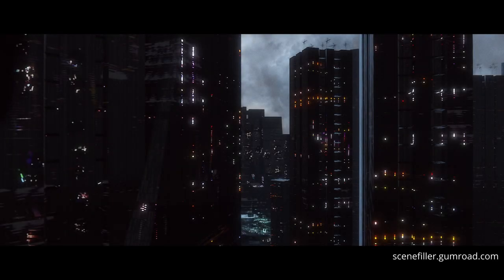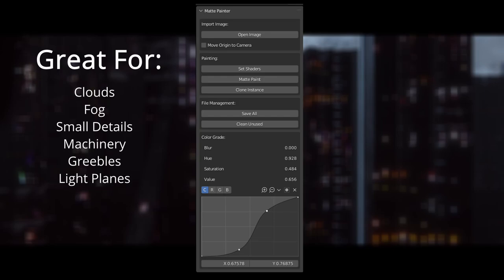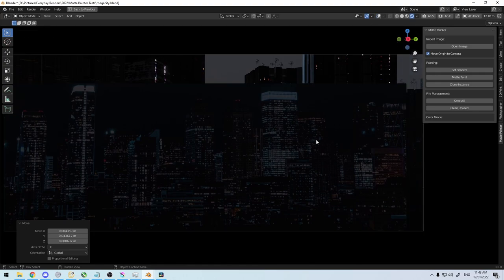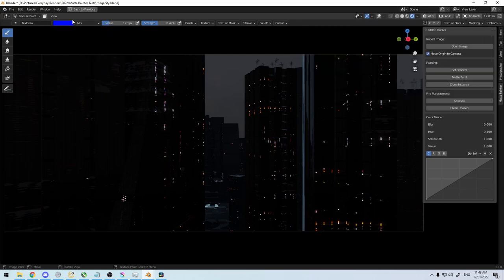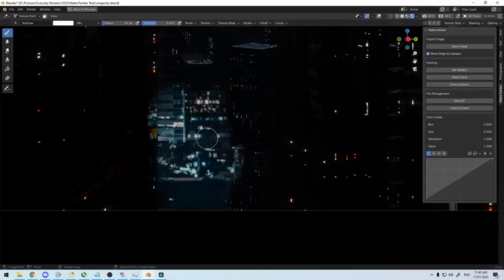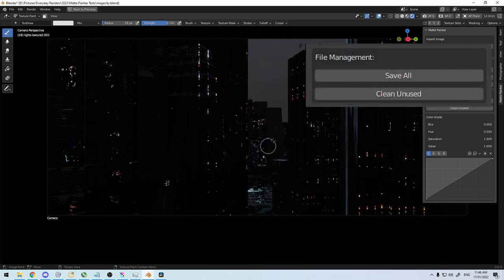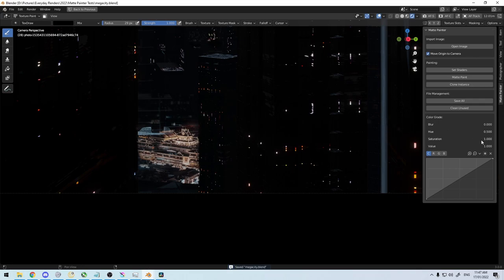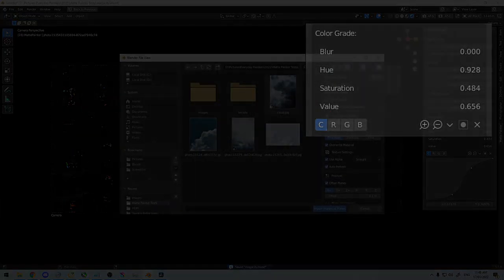MattePainter for Blender - Video Walkthrough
This is a walkthrough video of the MattePainter workflow.

The plugin allows you to quickly import images and paint the transparency layers for them for photobashing.

What is Photobashing?

Photobashing is a common final (or near-final) step during the Digital Painting process. It involves rendering out an image from a 3D Renderer such as Blender Cycles, then bringing that image into Photoshop and "painting" images over it using transparency masks to add additional last-minute details.